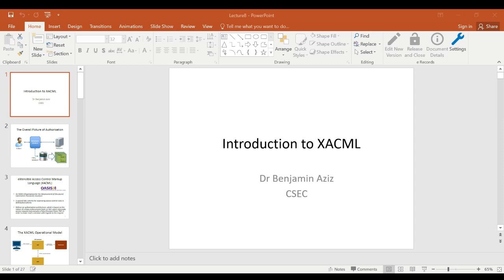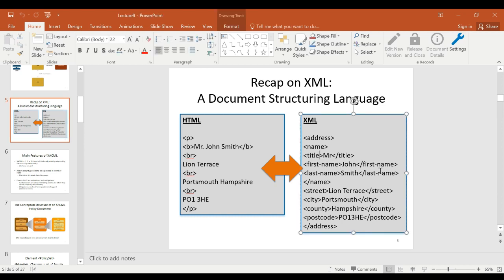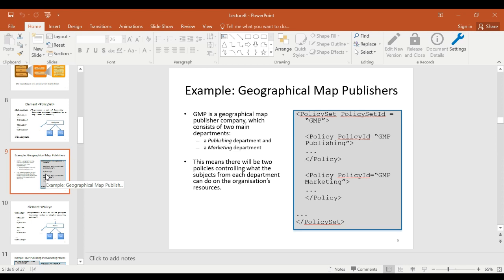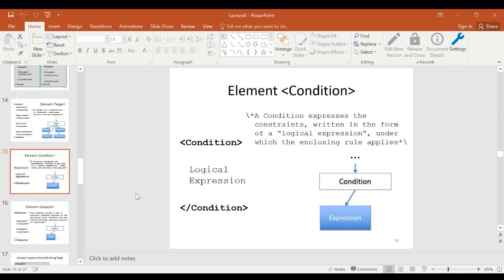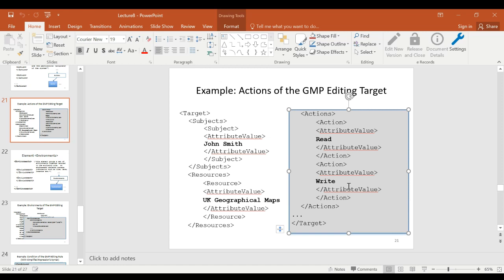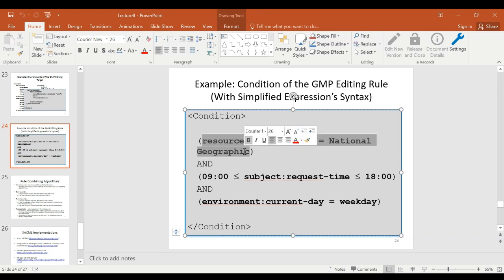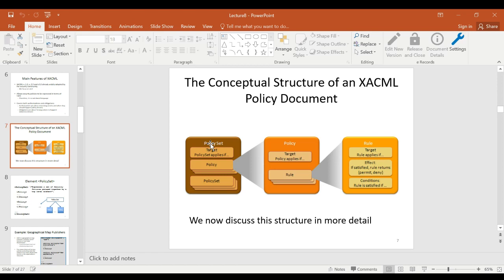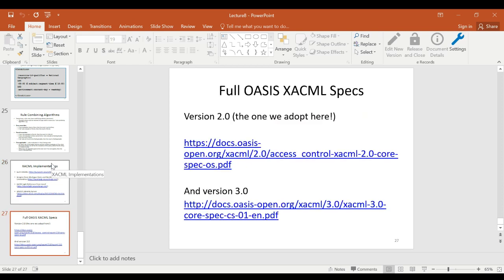Computer Security Lecture 8 (Commentary)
Introduction to XACML